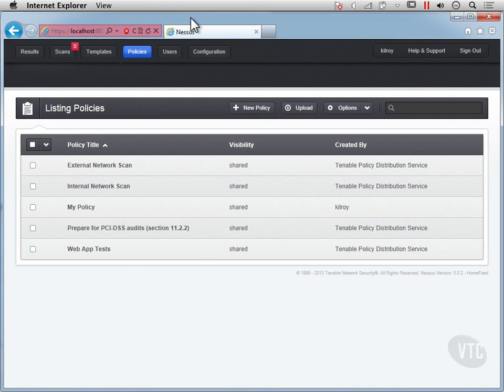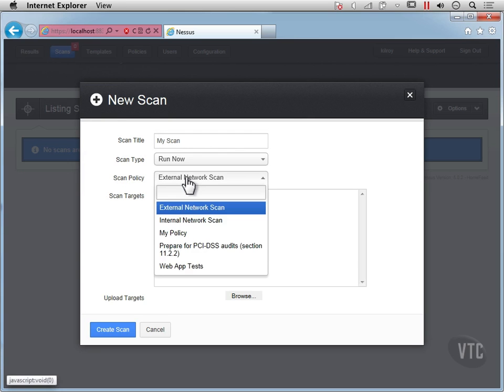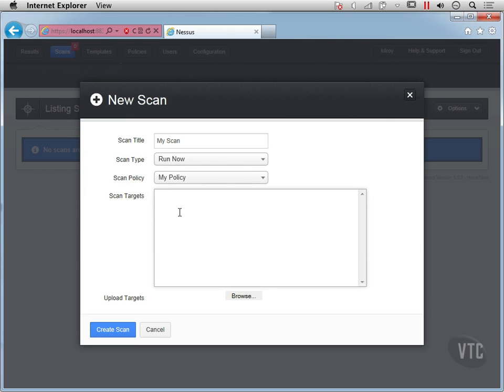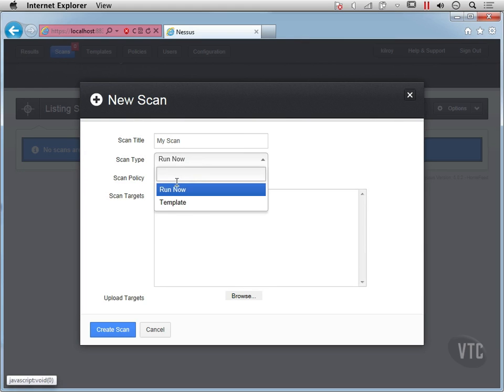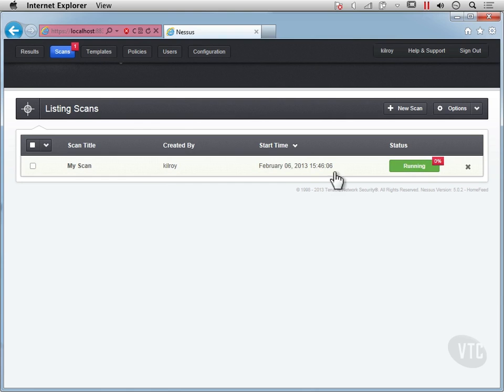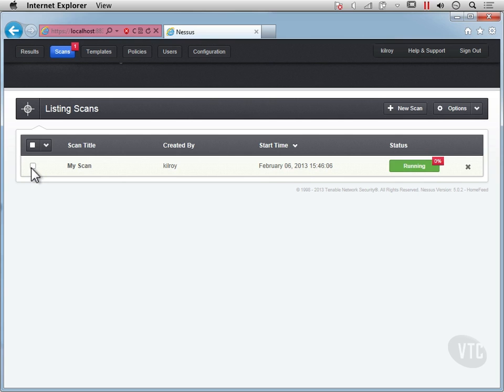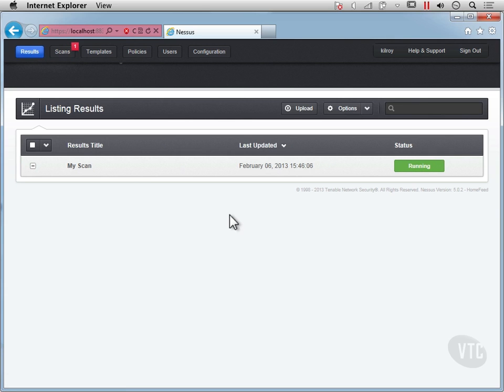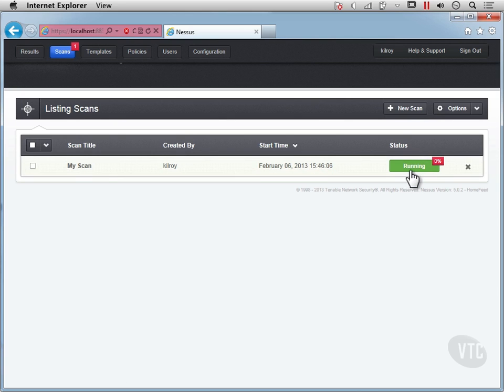Lession 22 Starting Scan in Ethical Hacking